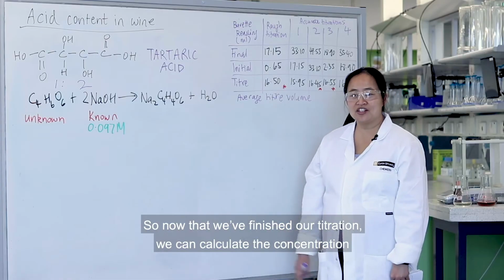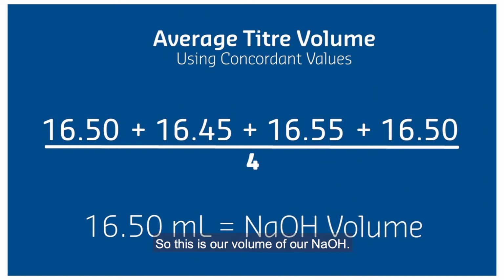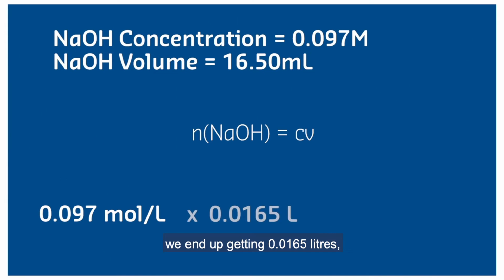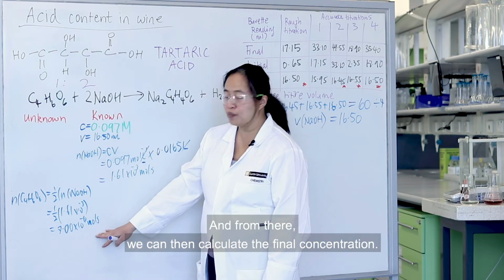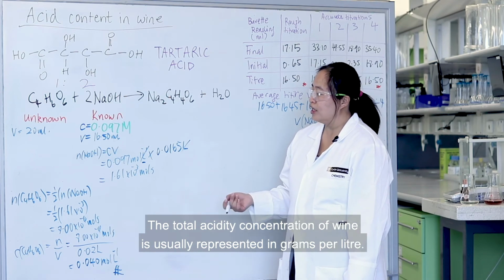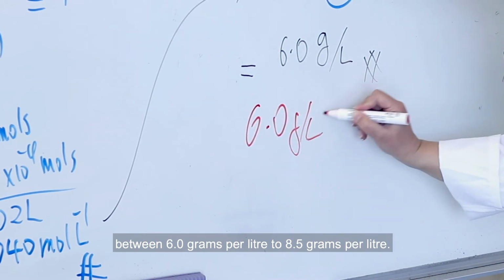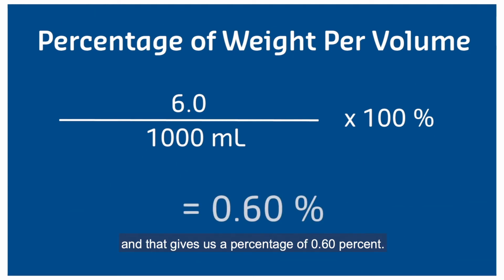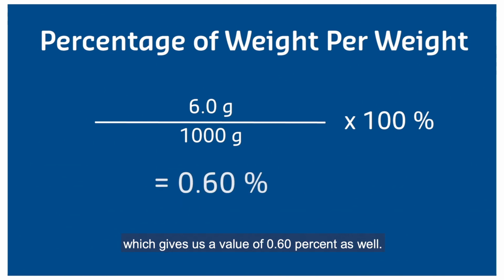How to measure acidity in wine - Part 2 | Chemistry Tutorial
Chemistry lecturer from the School of Molecular & Life Sciences, Dr Alexandra Yeung takes us through the process to calculate the concentration of tartaric acid in a wine sample.

To find out more about studying Chemistry or a Science degree at Curtin,